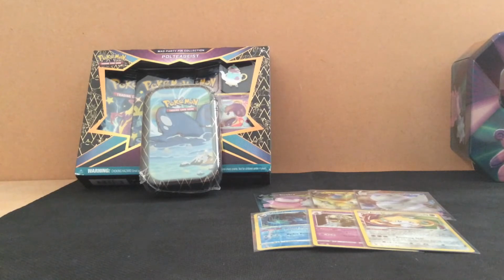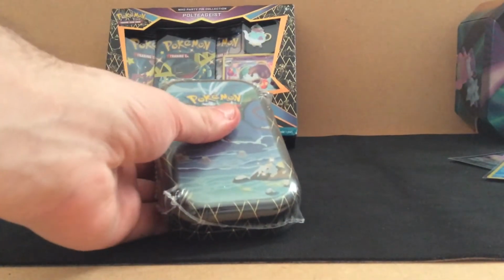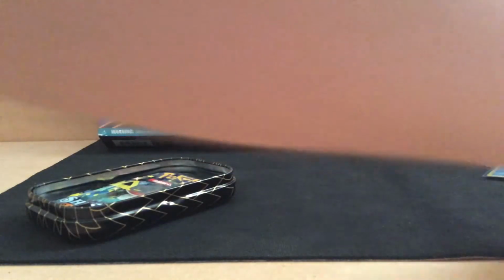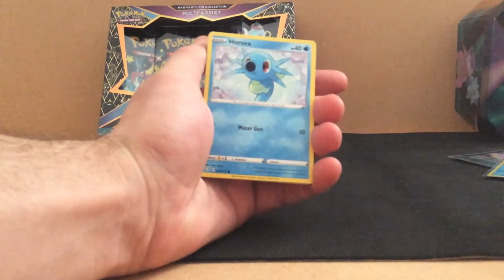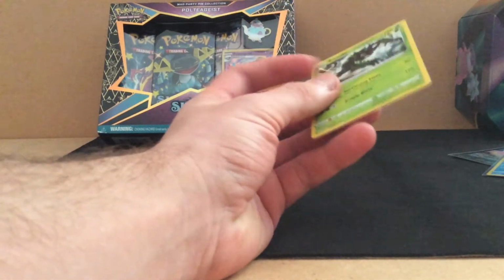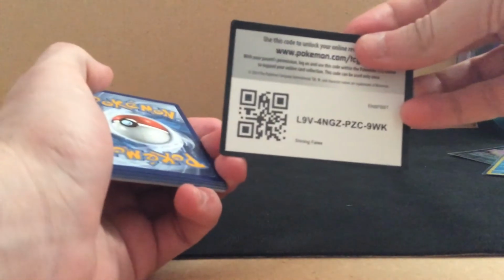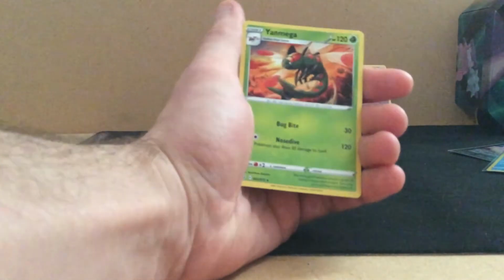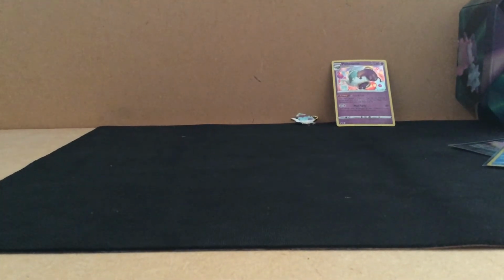Opening Pokemon Shining Fates mini tin and Polteageist box